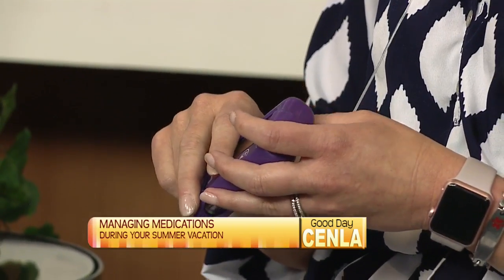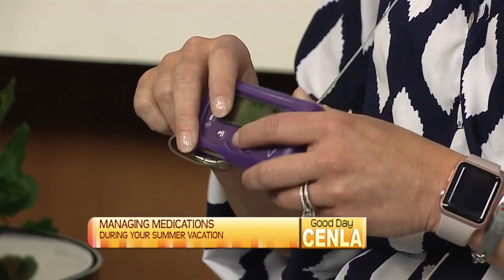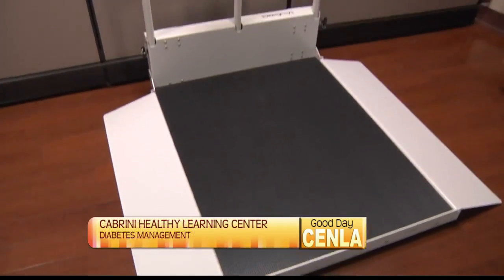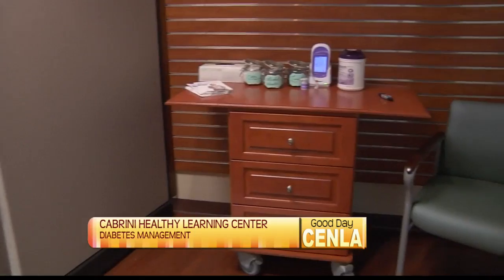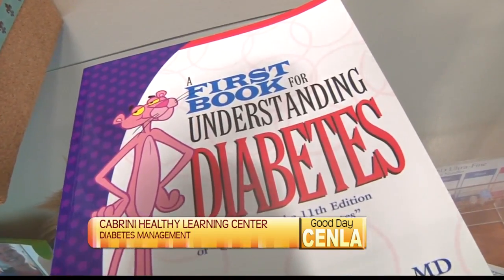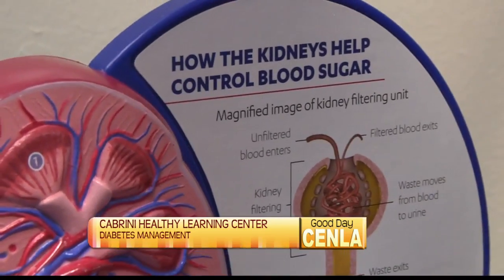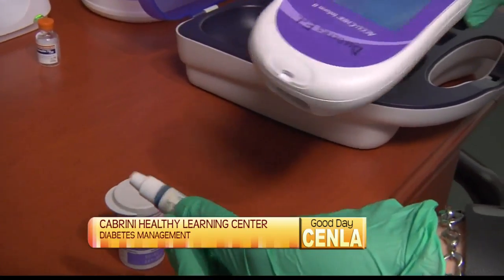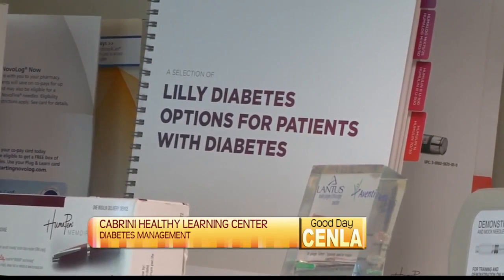Diabetes Management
Marie Simpson from the Cabrini Diabetes Management Center joins GDC.